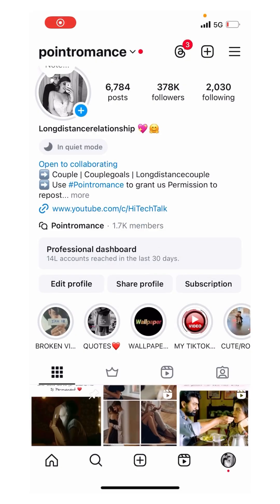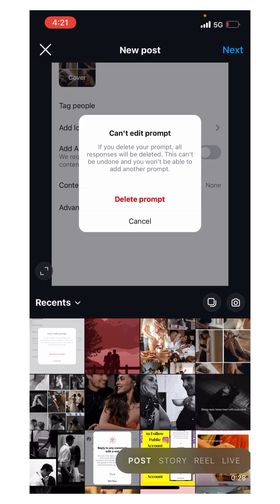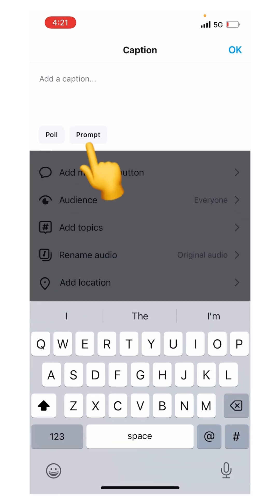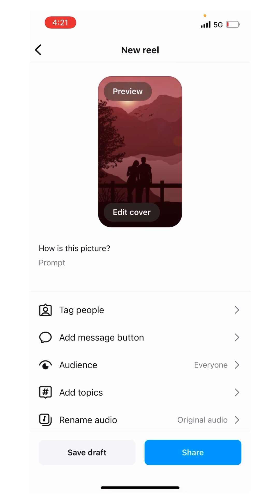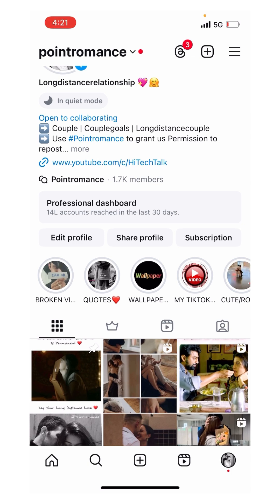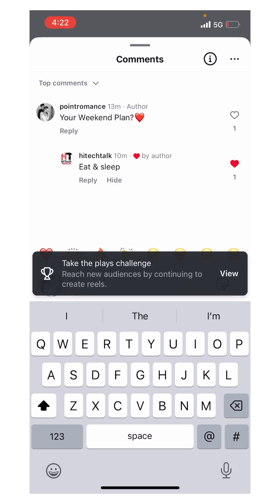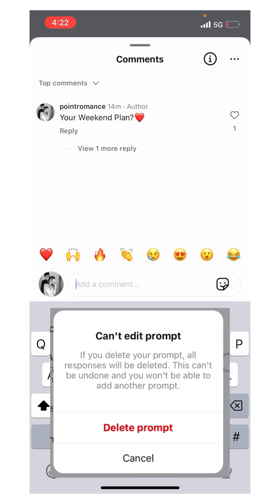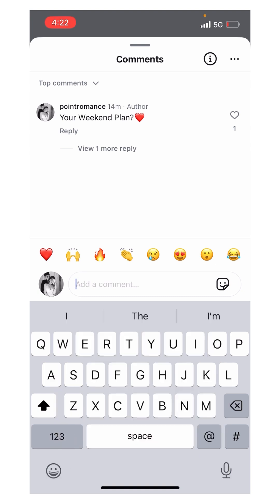Instagram Reels Prompt option | What is prompt in Reels | Hitechtalk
Hello Everyone
Instagram have added new feature in Reels
Prompt in Instagram
Prompt in reels
How to use prompt in Instagram
How to use prompt in reels